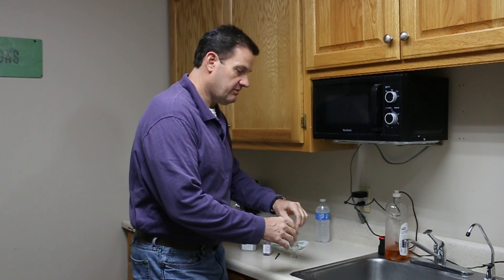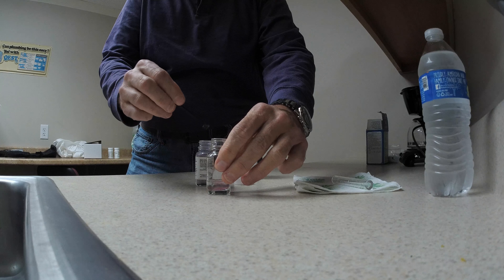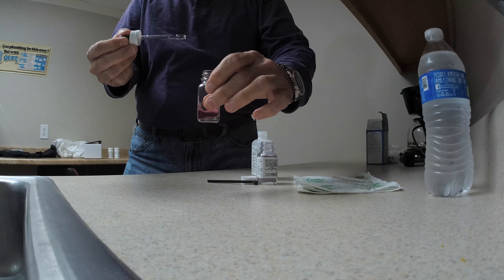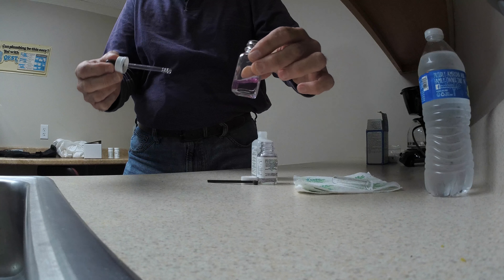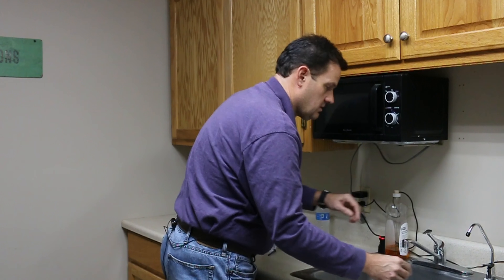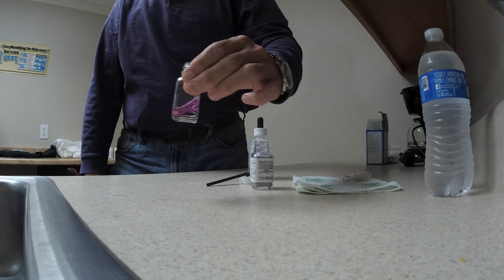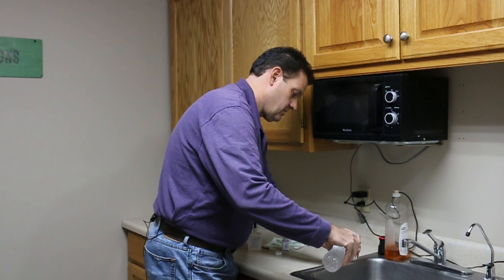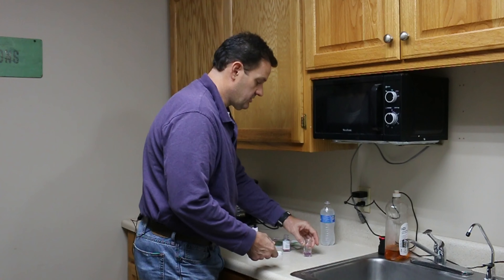water quality with a water softener